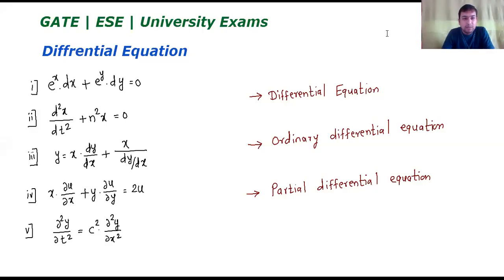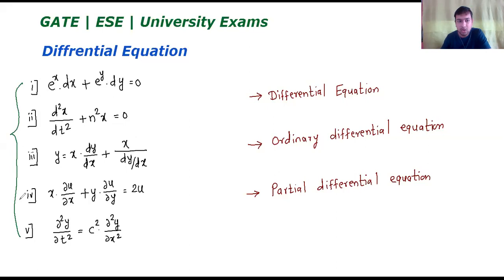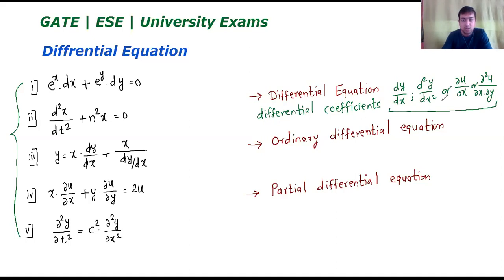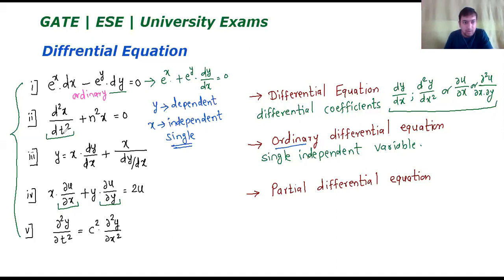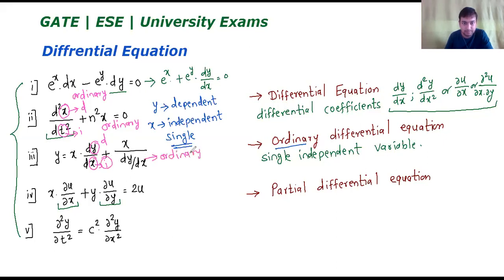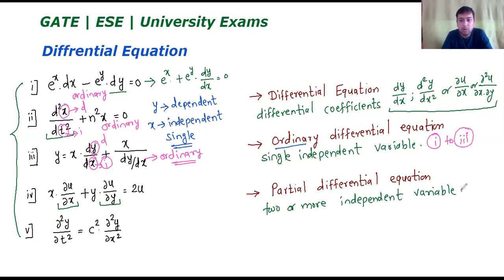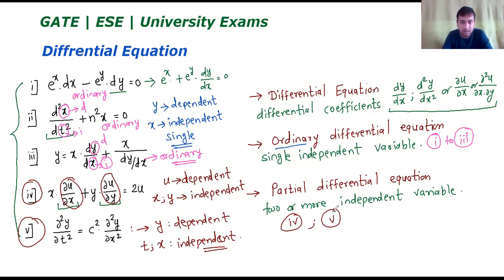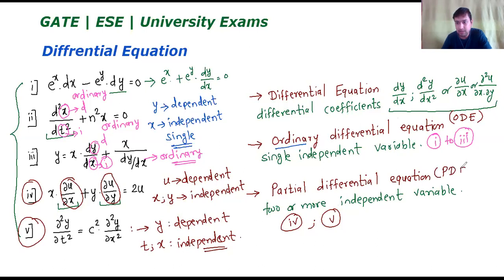Differential equation | Introduction | Types | GATE | ESE | MPSC | University Exams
Tutoringcluster.com brings you another maths session to prepare you for GATE/ESE/University exams 2020. In this series, Rishabh Sir will be discussing important concepts of Differential Equations and tips & tricks to solve questions and will help you prepare well in upcoming exams 2020/2021.
Watch this video to know about differential equation and its types.
What is Differential Equation and its types.? DifferentialEquation VariableSeparable Homogenous Mathematics GATE JAM The first order and degree is very important topic of differential equation first order and degree this is also known as ordinary differential equations of first order and first degree or linear differential equation of first order and first degree. Online Mathematics Solutions for Differential Equation First Order and Degree with example for 10th, 12th, Engineering Math subject in English and hindi language by Rishabh Sir. This Video is very useful of 12th CBSE and B.Tech. (M-I, M-II & M-III) B.Sc. Students and most important students appearing for competitive exams.. It Covers Concept of Order & Degree with an example based on variable separable, Homogeneous Method Do Like & Share this Video with your Friends.
This is a free YouTube series to help all the GATE aspirants in their preparation for GATE 2021. The free series will help you make a strategy to decode the GATE question paper, revise every detail of the subject and make a study plan that will help you prepare with confidence.
We are committed to giving the best guidance for GATE mechanical preparations by analyzing the crucial needs of the students who want to crack the entrance exam and get through GATE.